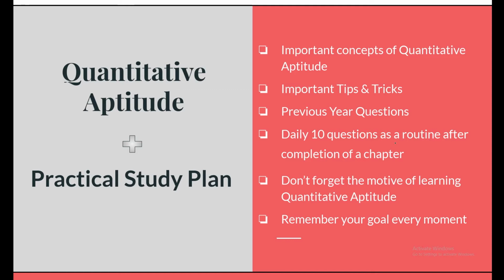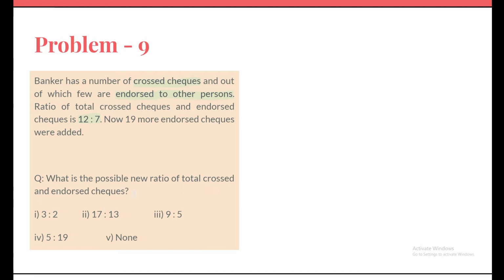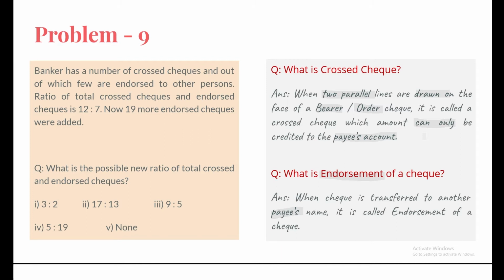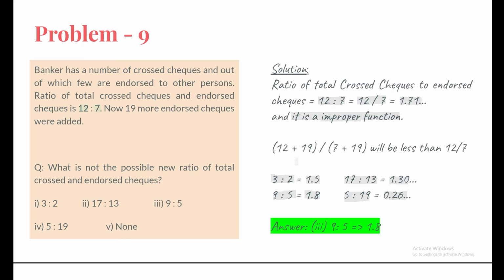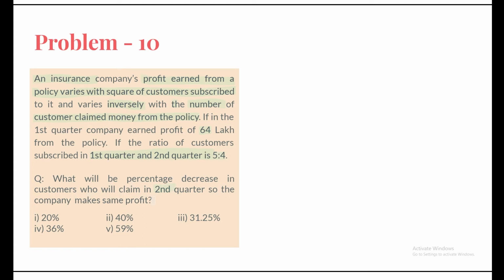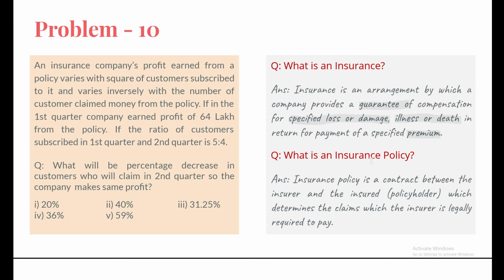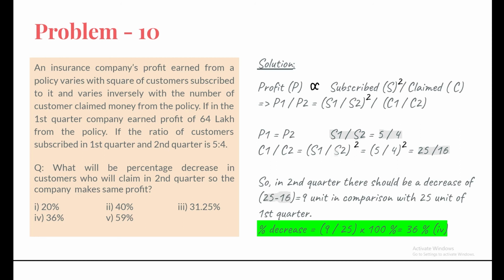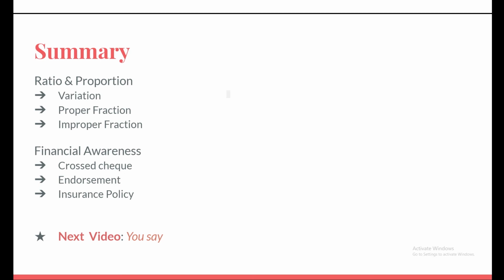Problems on Ratio and Proportion with Banking Awareness 5 | SSC | RRB | Competitive Exams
Here we are going to learn two problems based on Ratio and Proportion merged with Banking Awareness. Students will be able to learn the approaches to solve a problem and revise Banking related concepts simultaneously. This chapter is one of the fundamental chapters of Arithmetic as well as Quantitative Aptitude for any Competitive Exams.

Timecodes-
00:00 - Intro
01:58 - Problem 9
02:44 - Financial Concepts in problem 9
03:40 - Solution of Problem 9
05:26 - Problem 10
06:30 - Banking Concepts in problem 10
07:29 - Solution of Problem 10
09:36 - Summary

Thank you so much Bro
My Editor's Instagram ID - @sorbopriyoroy

Hey there, I am Kisoloy Roy, a Software Engineer with a heart of Teacher as Friend, Philosopher and Guide. In this channel you will get important courses to enrich your skills along with Career Guidance from different people who have already went through that path.